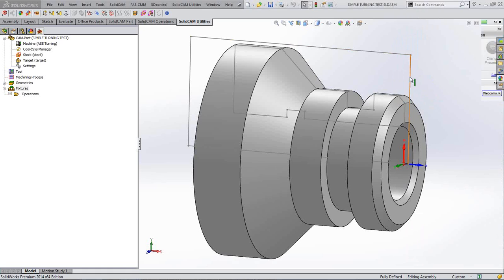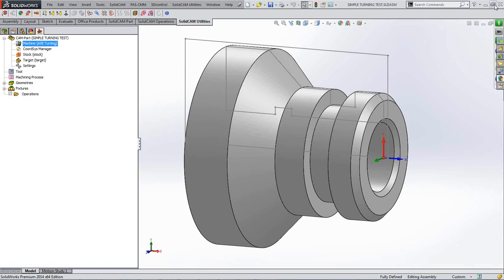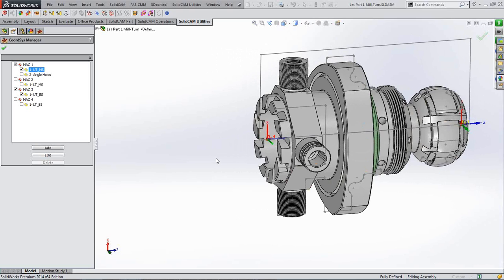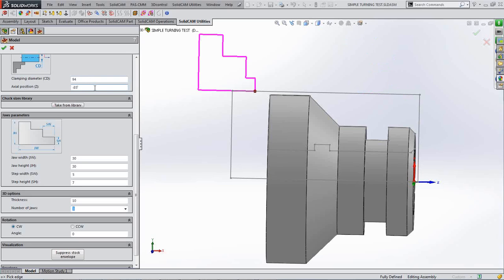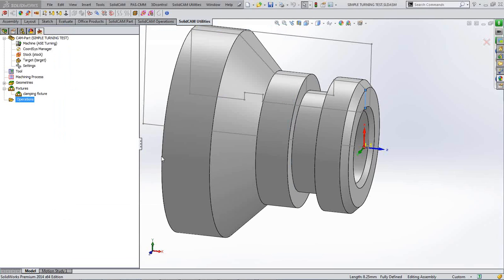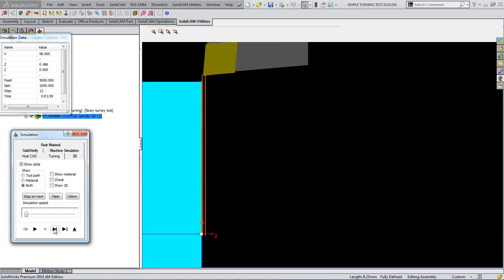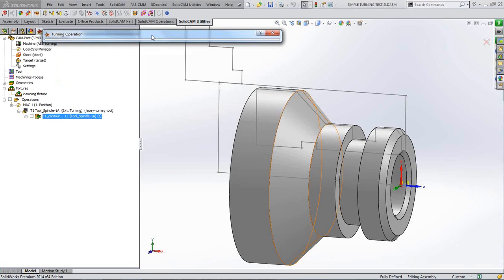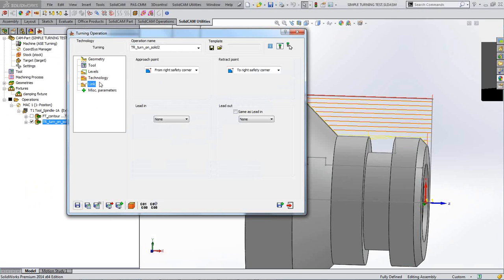SolidCAM UK Turning & Mill-Turn Webinar Part 1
SolidCAM UK invite you to watch our next series of Webinars on the SolidCAM Module for fast and efficient Turning. SolidCAM provides the most comprehensive turning package with powerful toolpaths and techniques for fast and efficient Turning. SolidCAM Turning provides functionality for a wide range of machine tools, including 2-Axis lathes, multi-turret configurations, sub spindle turning centres and multi-turn machines.

During this Webinar our engineer Les Bolan will start the series by covering:

- Introduction to Turning
- Setting up the machine
- Simply Turning operations